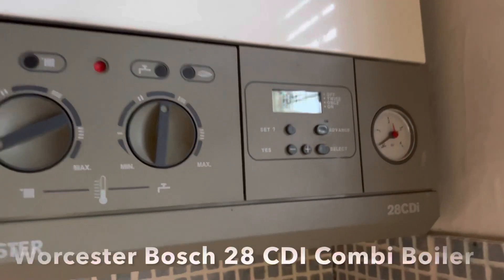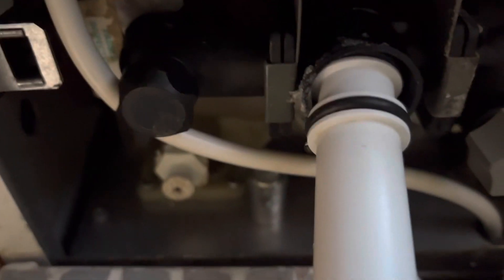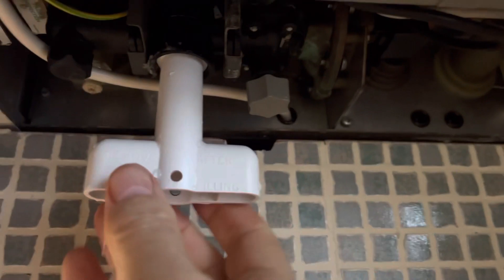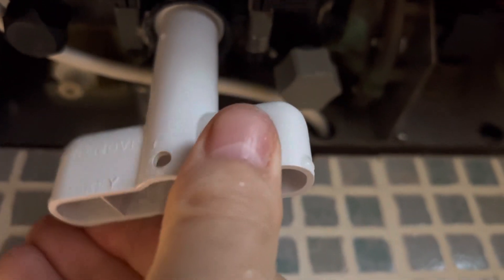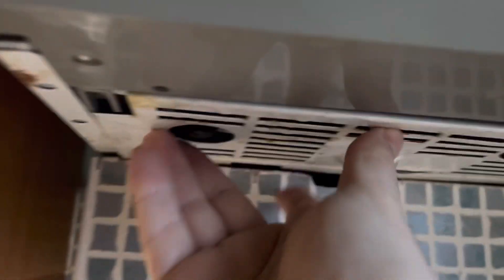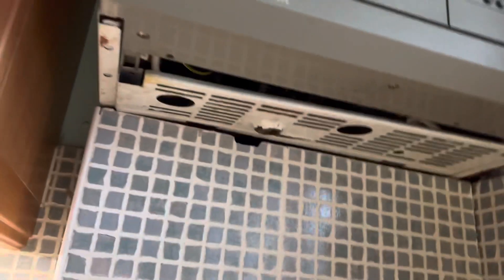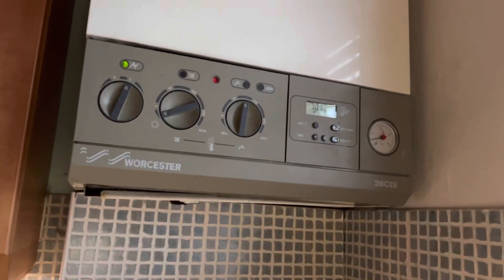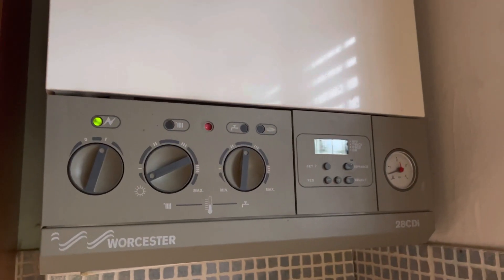How to fill up water on a Worcester Bosch 28 CDI Combination Boiler @paulcruse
When the pressure gets low on your boiler, one thing to check is the water level and top up if necessary. And here’s how. Worcester Bosch 28 CDI Combination Boiler.